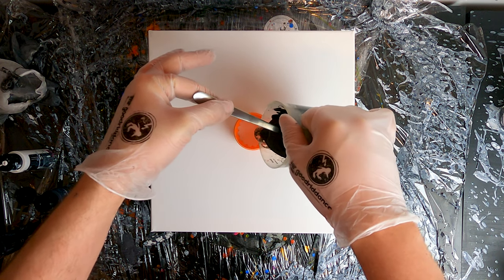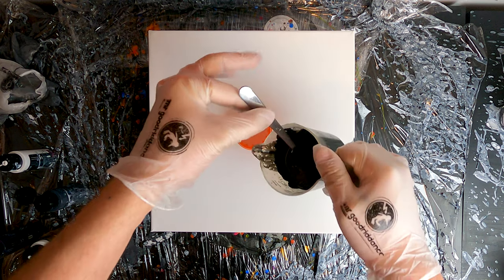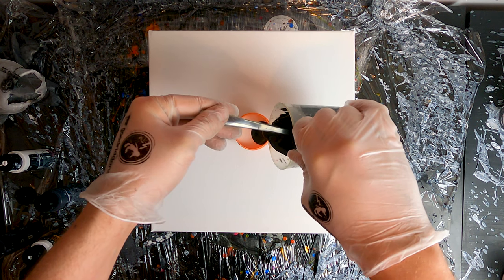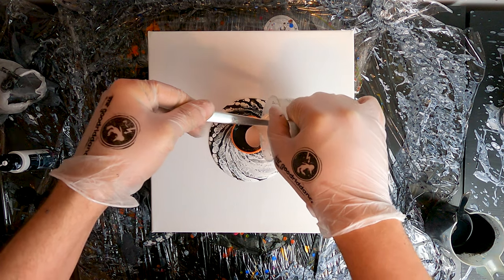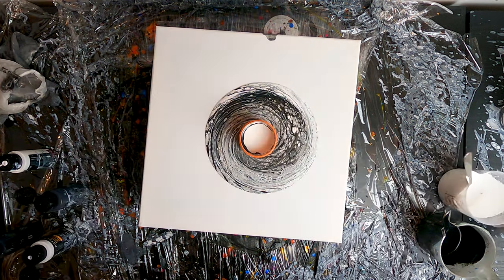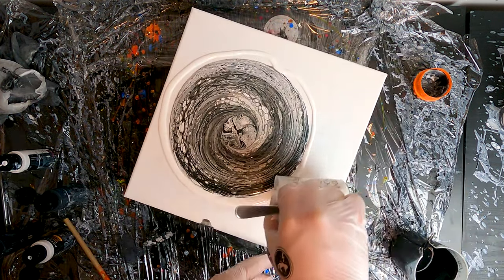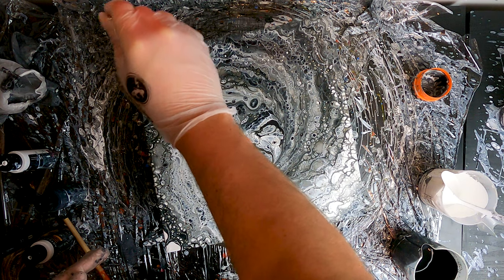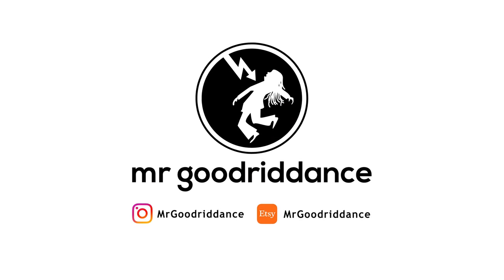BLACK & WHITE SPIRAL COOKIE CUTTER POUR: a simple technique explained, step-by-step pouring tutorial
Here's a tutorial about a really simple pouring technique: cookie cutter pour using two colors, black & white.

This was a commission I did a few months back and I chose this video because it was a great opportunity to showcase a couple of tips: how to recenter the paint without tilting the canvas, and how to avoid having a messy center when removing the cookie cutter.

I'm also using paint I mixed myself using acrylic paint bought at a local shop, Floetrol, and water.

I hope you enjoyed this step-by-step guide, I post videos on how to do acrylic pouring techniques three times a week, subscribe to my channel and enable notifications to always keep up to date with my posts!

Track 1: Mr Goodriddance's Intro

Track 2: "Watching The Clouds"